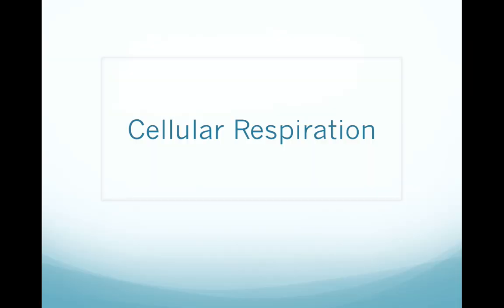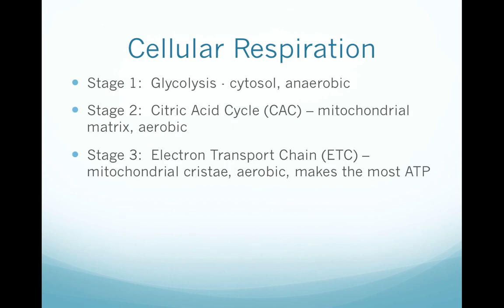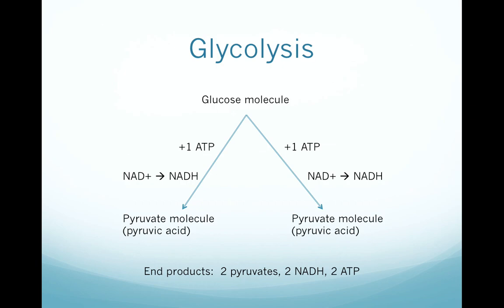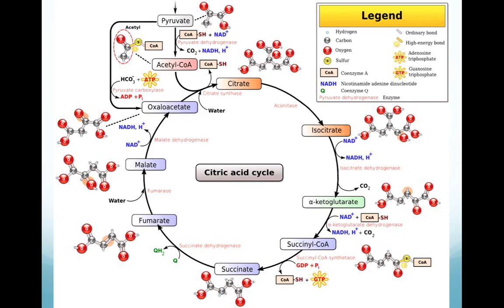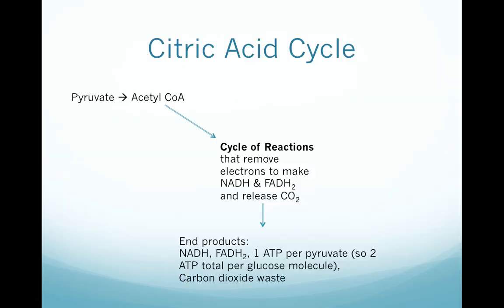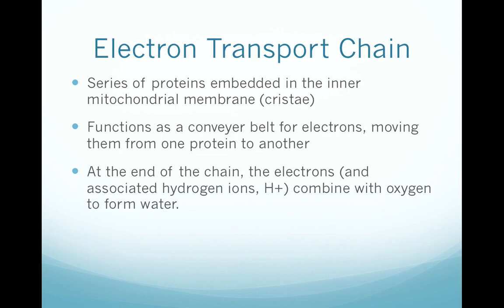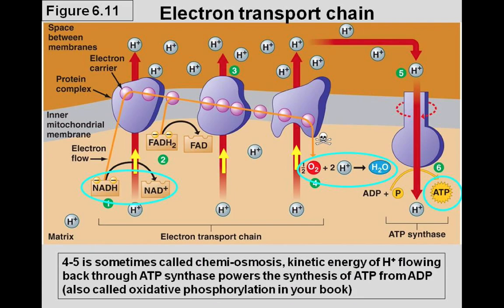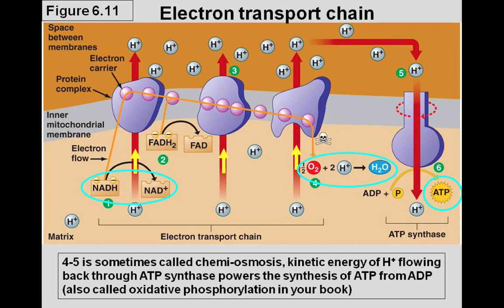Cell Respiration Video